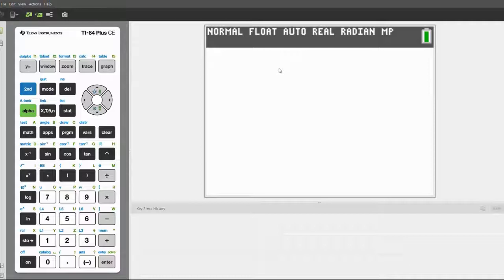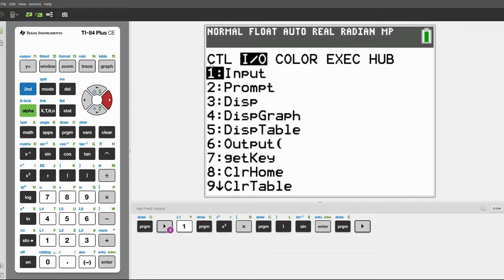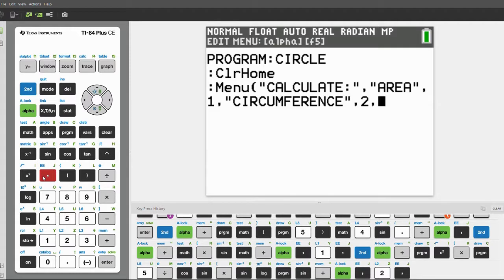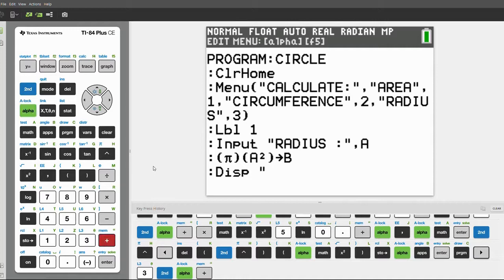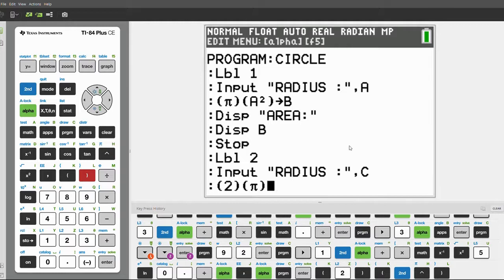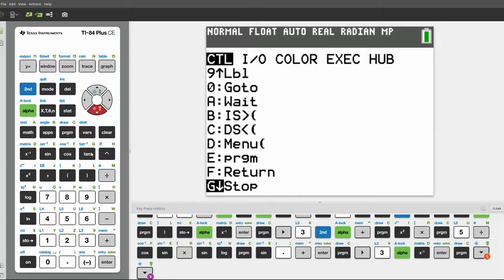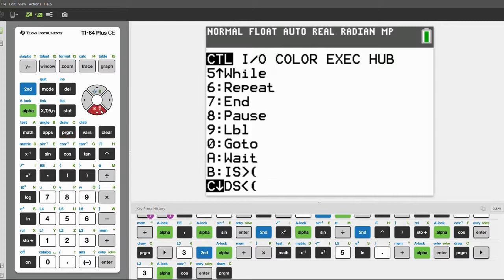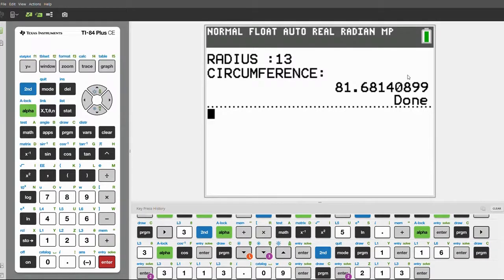How to Program a Circle Solver for TI-83/84/89 Calculator **Super Useful**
In this video, I will show you how to create a program with which you can solve for the area, circumference, and radius of a circle (by inputting its area). This program will help you find the area or circumference when it is too hard to manually calculate and solves circles in an instant!